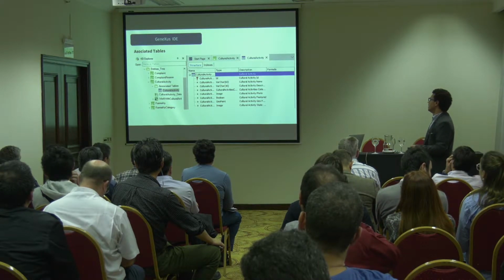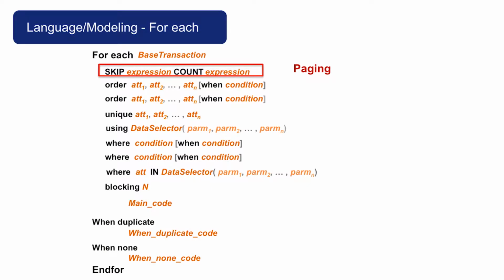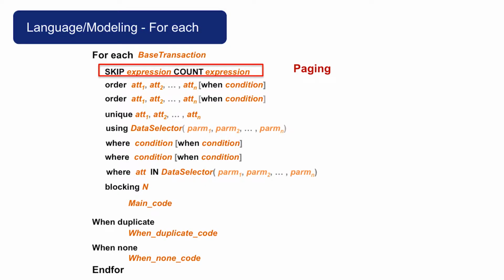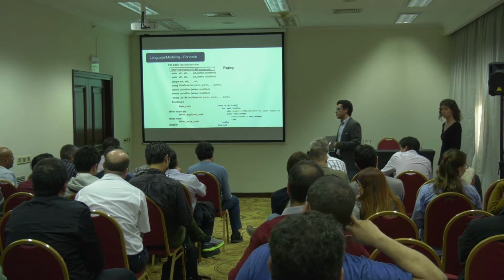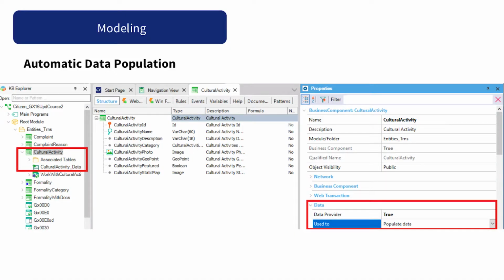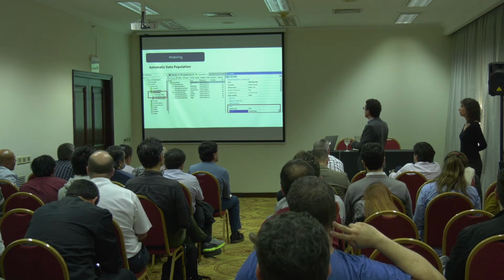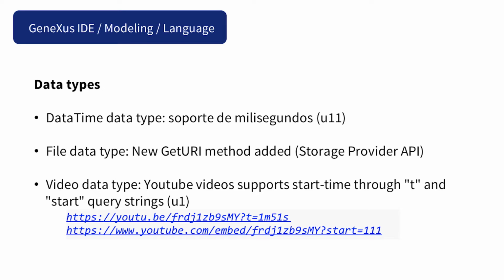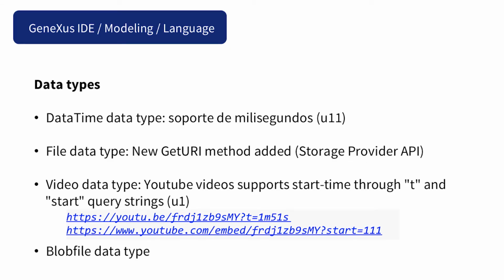Miscellaneous IDE, GeneXus Language.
Changes in table viewing, License Manager within the IDE, clauses for paging in For each, Unique property in grids, Automatic Data Population, enhancements in Datetime, File, Video data types.